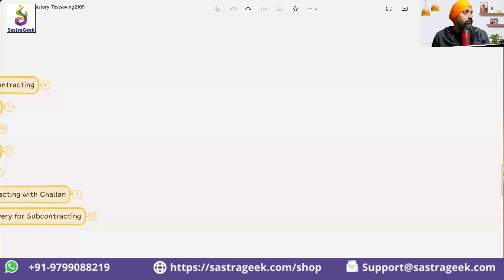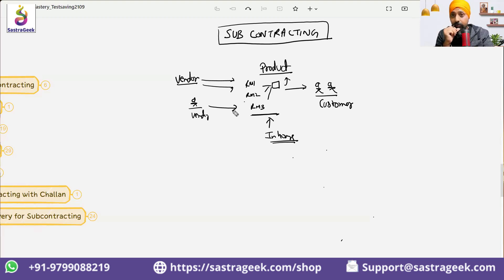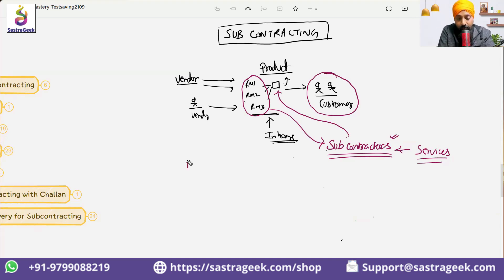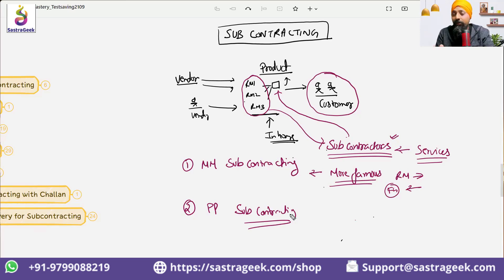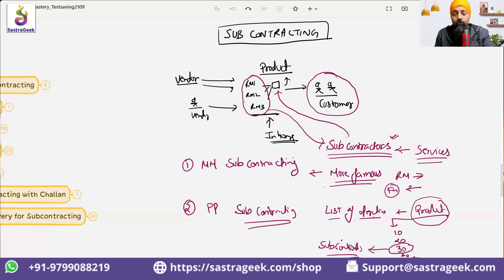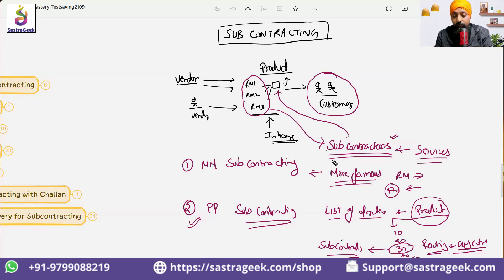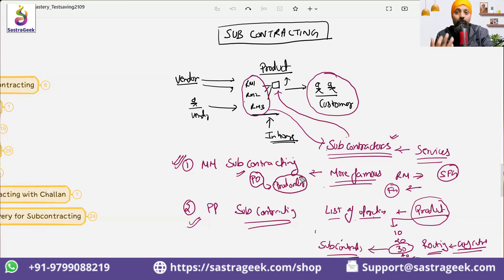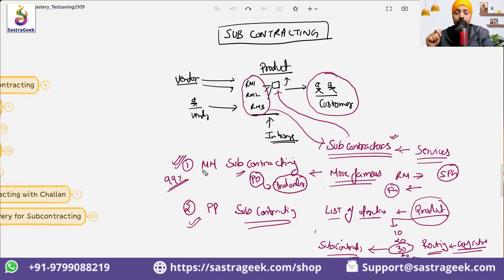What is Subcontracting Process in SAP S/4 HANA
In this video, we delve into the Subcontracting Process in SAP S/4 HANA, a key procurement scenario where a company sends components or materials to a vendor (subcontractor) who then produces a finished product on behalf of the company. This process is essential for companies that rely on external vendors for parts of their production.

In this video, you’ll learn:

What the subcontracting process is and its significance in SAP S/4 HANA, particularly within the Material Management (MM) module.
Key steps in the subcontracting process, including creating a subcontracting purchase order, sending components to the vendor, and receiving the finished goods.
Step-by-step instructions on configuring and managing subcontracting in SAP, from material movements to invoice verification.
How the subcontracting process helps manage component tracking, inventory control, and costing for both the raw materials sent to the vendor and the finished goods received.
Best practices for optimizing the subcontracting process, ensuring accurate component consumption, and maintaining strong collaboration with your subcontractors.
Real-world examples of how organizations have used subcontracting to streamline their production processes and manage external manufacturing partners efficiently.
By understanding the subcontracting process in SAP S/4 HANA, you can better manage your production outsourcing and ensure smooth operations with your subcontractors.

👉 Want to deepen your SAP knowledge? Join our in-depth training programs and take your expertise in SAP S/4 HANA Sourcing and Procurement to the next level!